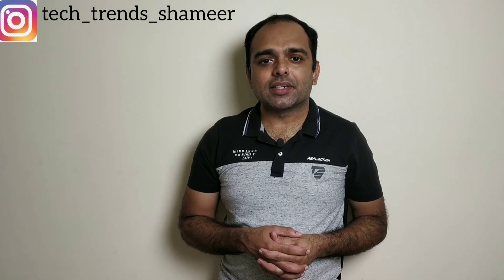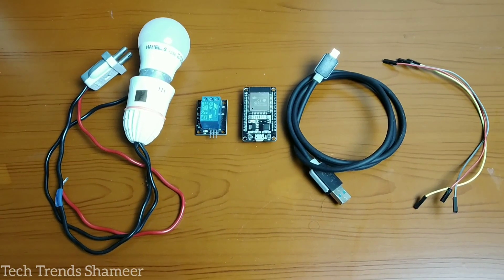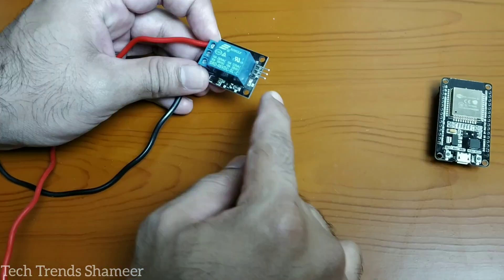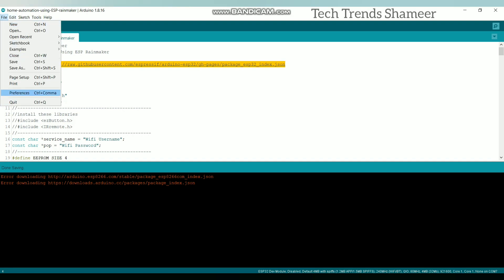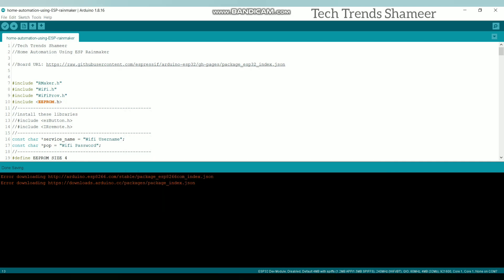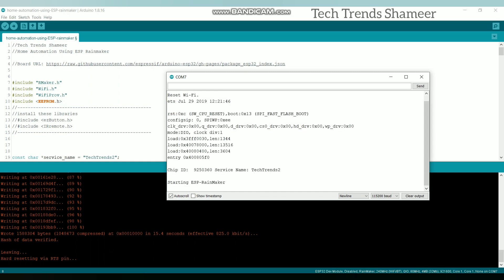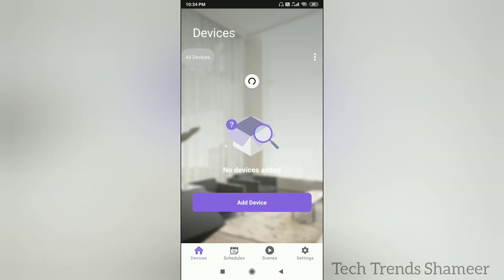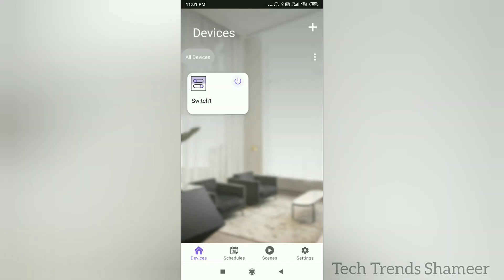Home Automation Using ESP RainMaker | ESP 32 | IOT Projects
In this experiment we can see how to control home appliances using ESP RainMaker app and ESP32 Board.

1. ESP32
2. Relay
3. Connecting Cable

3. Connecting Wires

Software Required
2. Programming Language - C Language